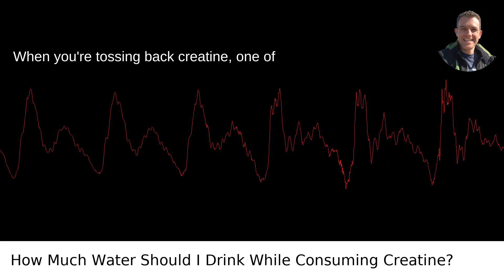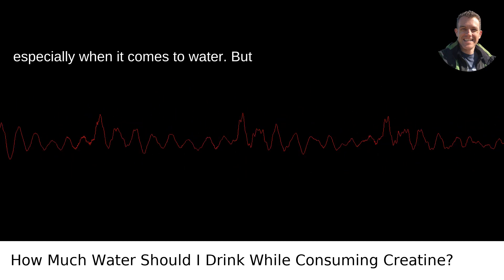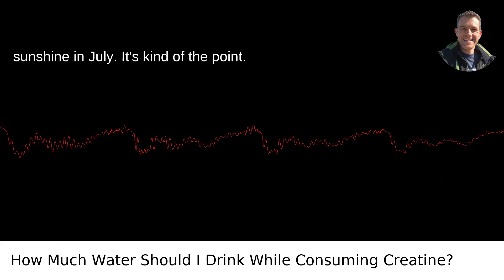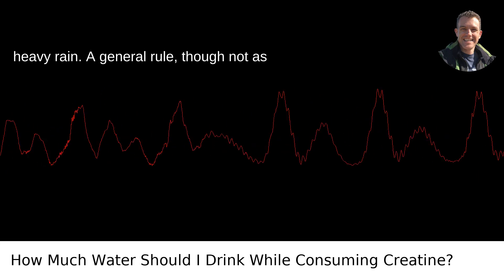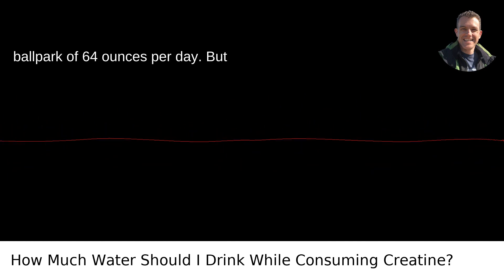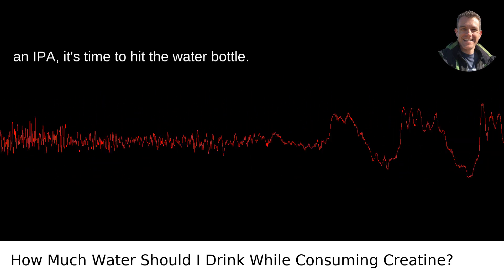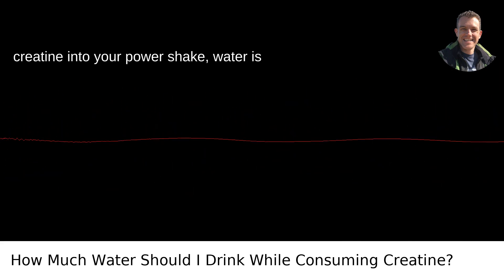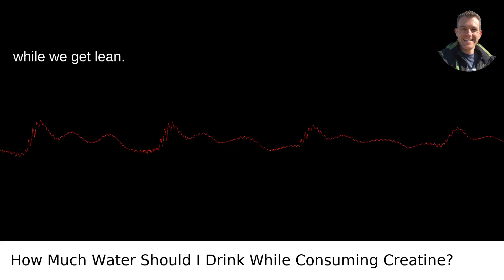How Much Water Should I Drink While Consuming Creatine?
I answered this question on Quora My video answer to the question: How Much Water Should I Drink While Consuming Creatine?